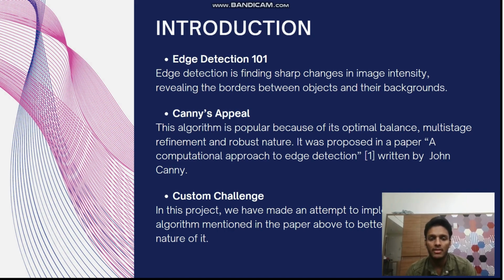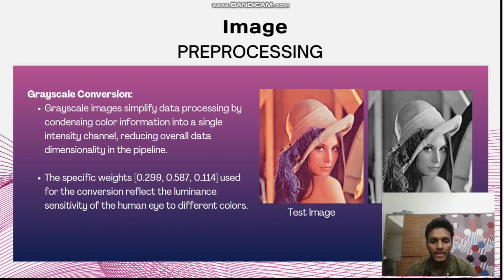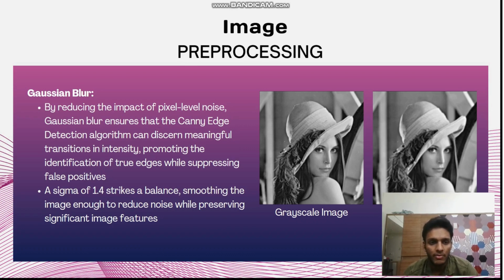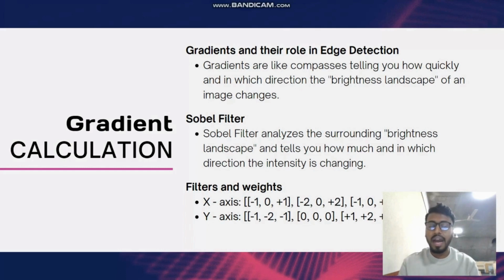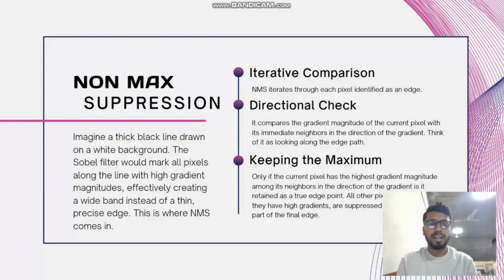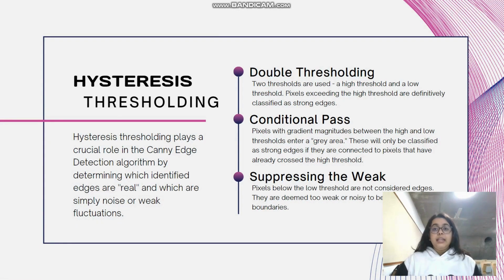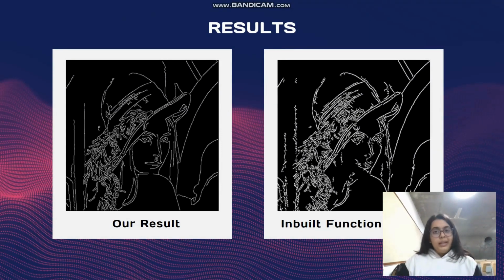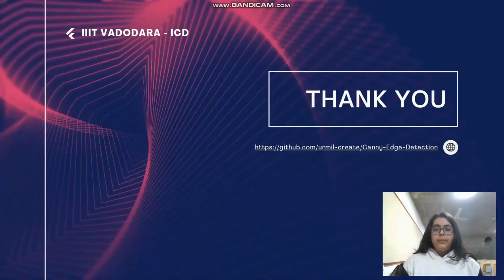Computer Vision: Canny Edge Detection Algorithm Implementation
Speakers:
Speaker 1: Vinod Kumar Reddy
Speaker 2: Urmil Lokhande
Speaker 3: Priyanka Joshi